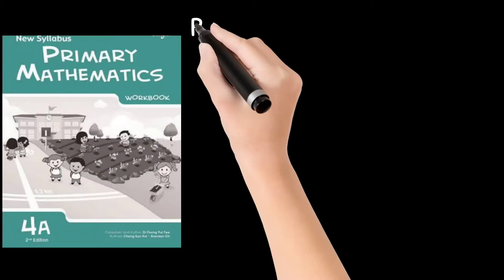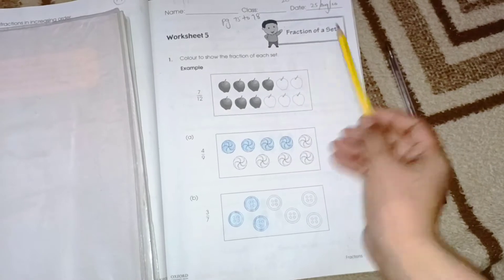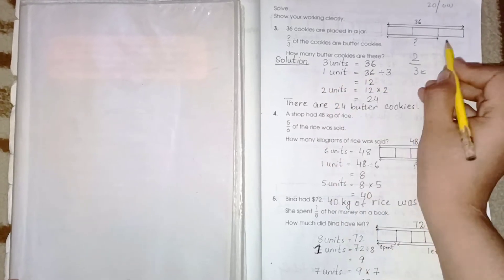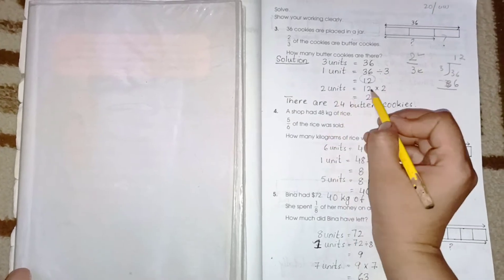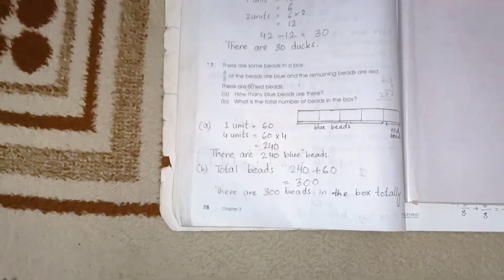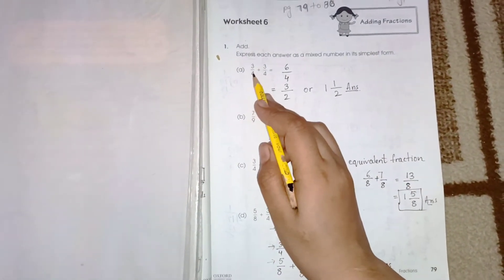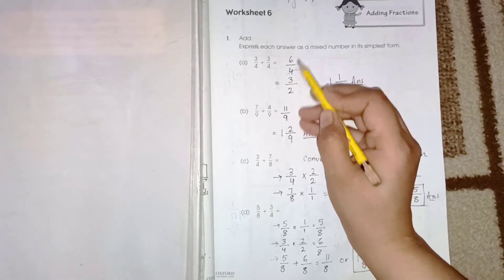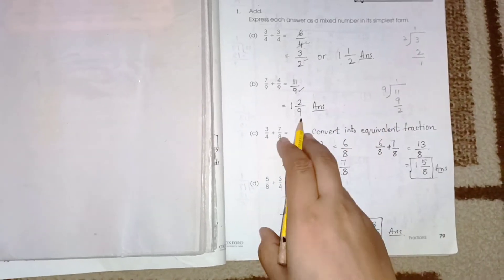Primary mathematics book 4A Chapter 3 from page#75 to 80